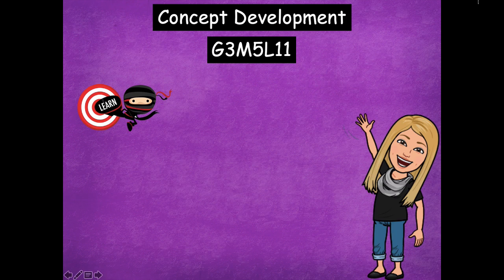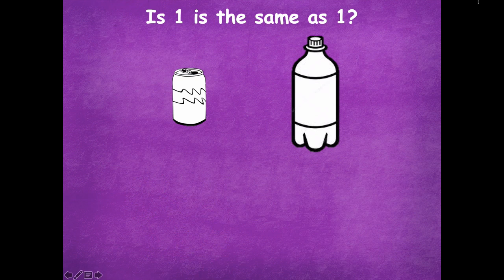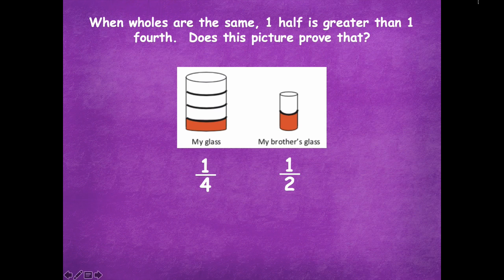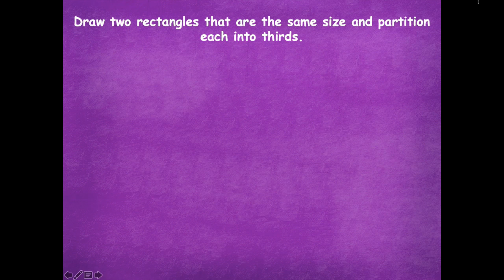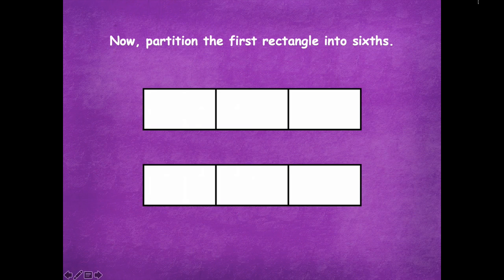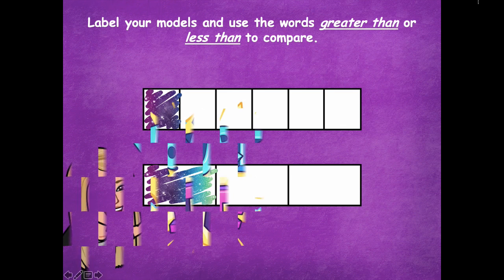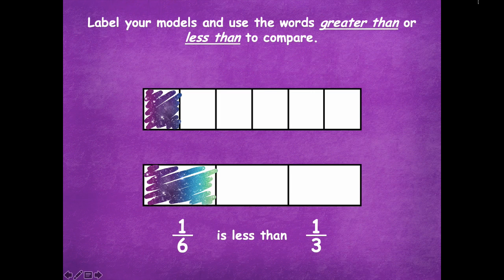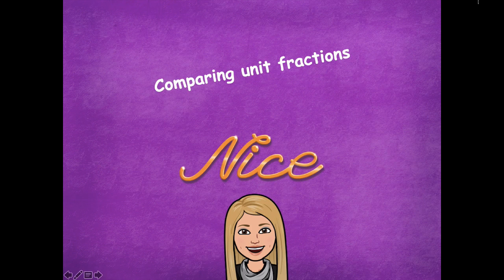Grade 3 Module 5 Lesson 11 Concept Development